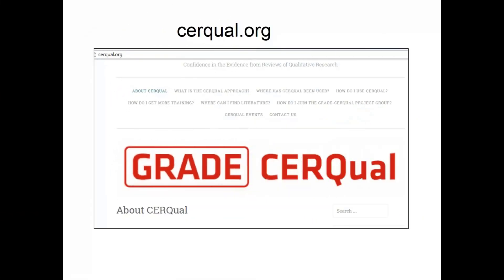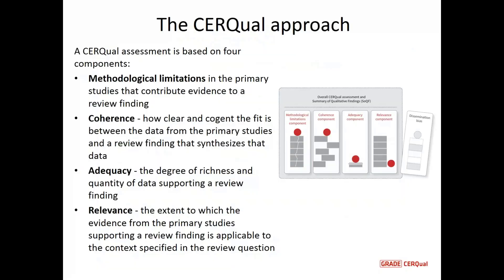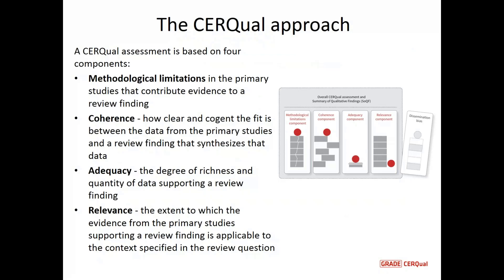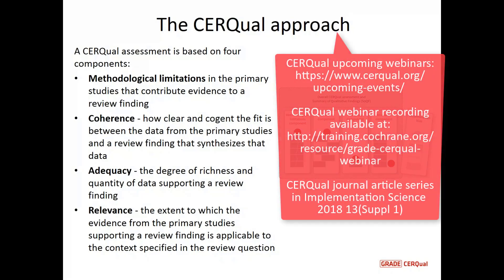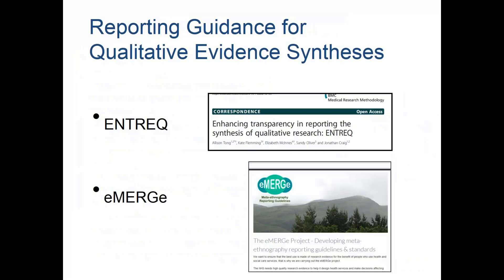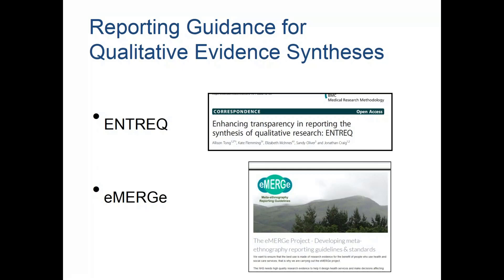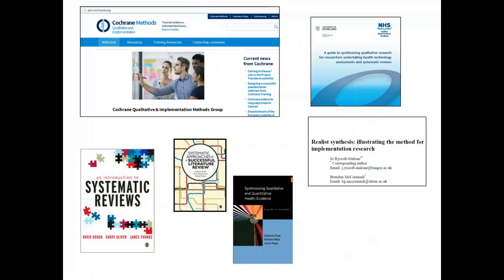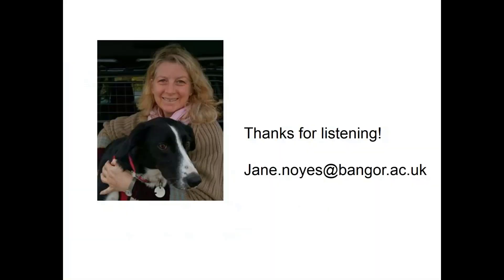Part 4: Confidence in qualitative evidence and reporting a qualitative evidence synthesis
This is the fourth part of a Cochrane Learning Live & GESI webinar, which discussed three qualitative evidence synthesis methods that were outlined in the New Cochrane Qualitative and Implementation Methods Guidance, published in the Journal of Clinical Epidemiology in December 2017.